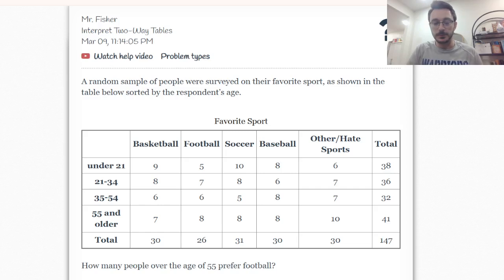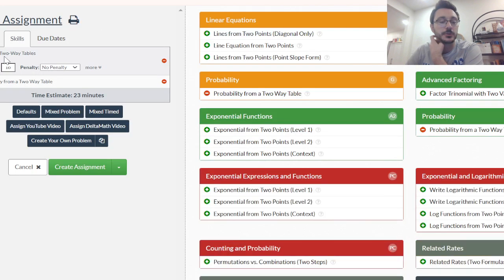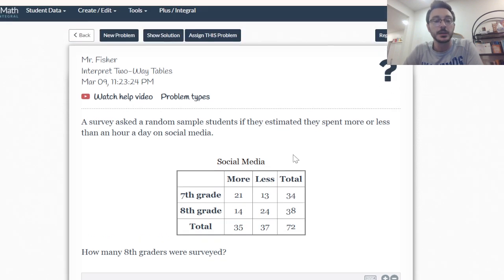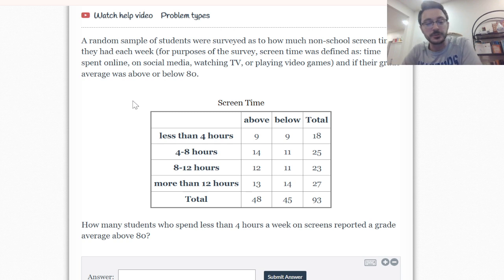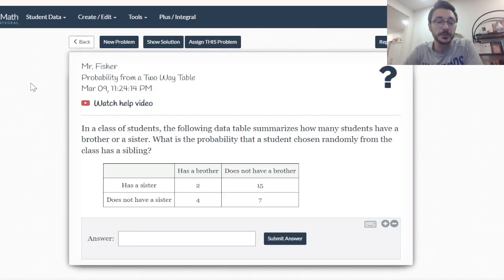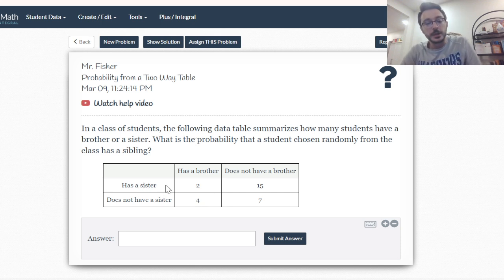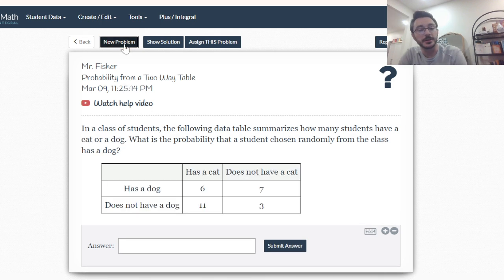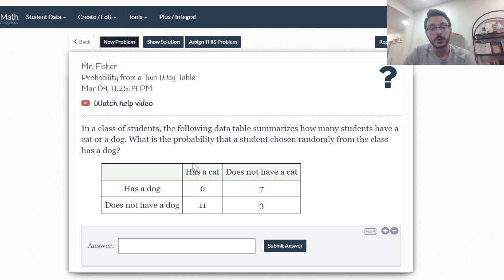Two-Way Tables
Explaining Two-Way Tables